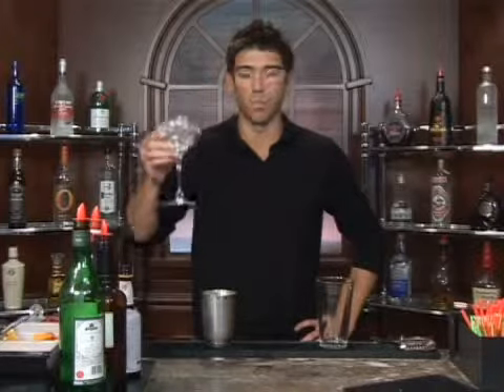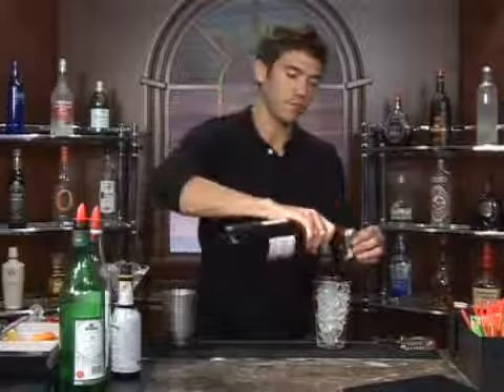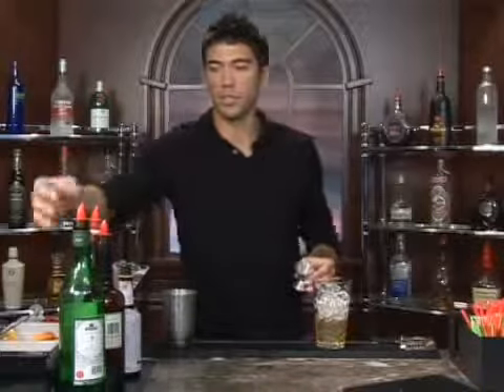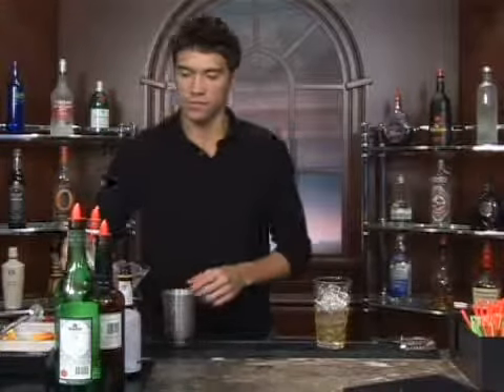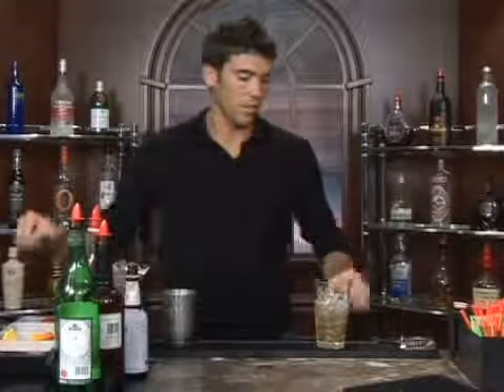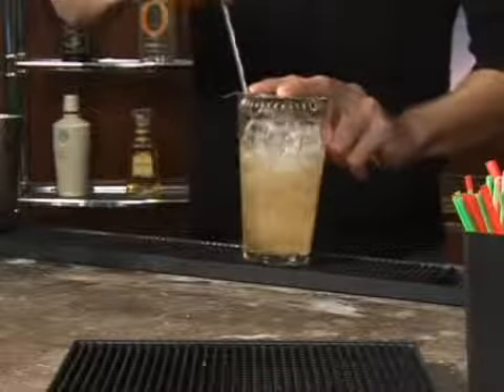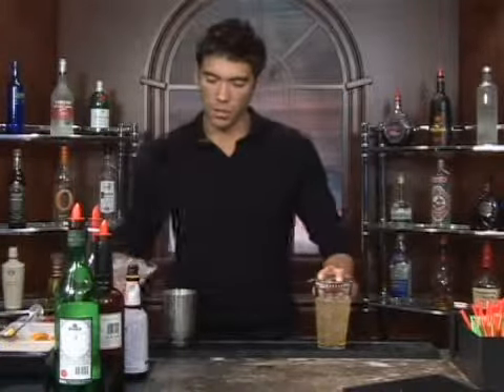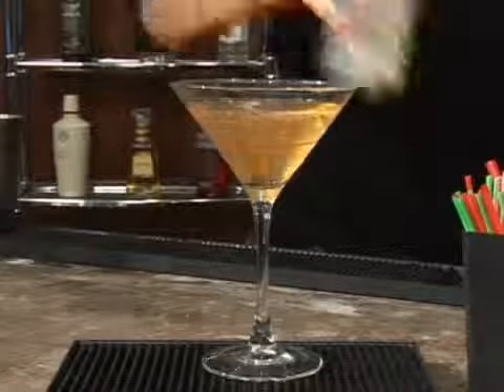How to Make the Swiss Family Cocktail Mixed Drink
How to Make the Swiss Family Cocktail Mixed Drink. Part of the series: Whiskey Mixed Drinks. The Swiss Family Cocktail is a mixed drink with whiskey that's easy to make at home. Our professional bartender will show you how.